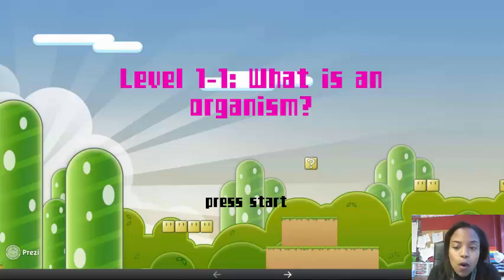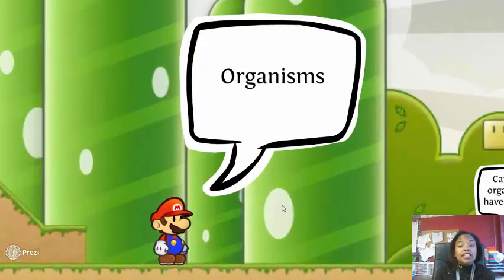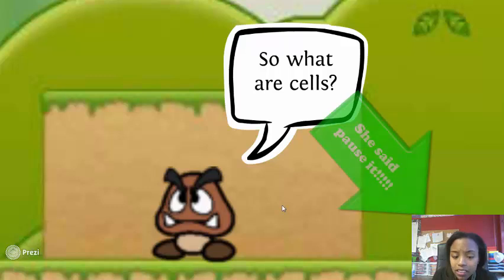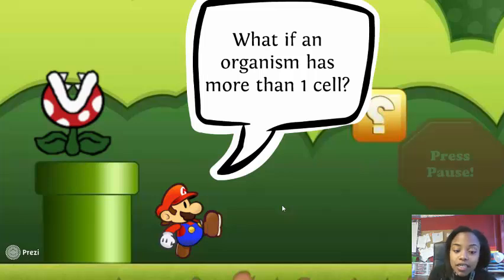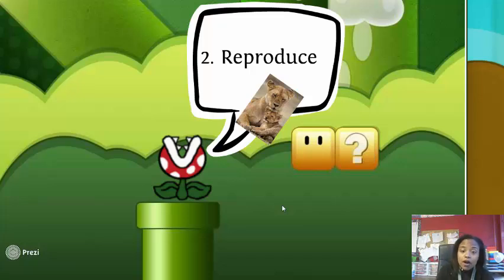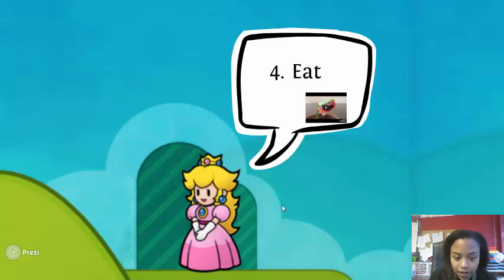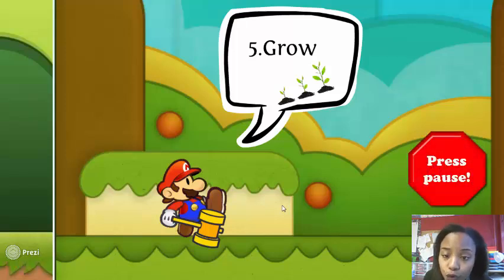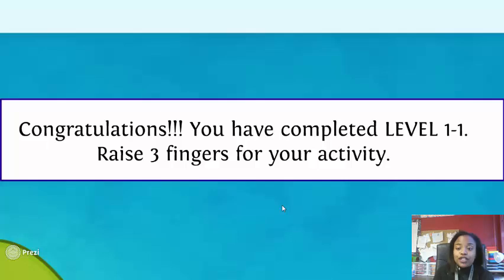What is organism?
Its time for level 1-1! Are your ready to level up and master life science?